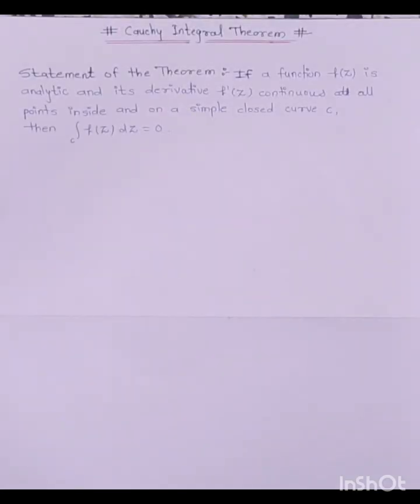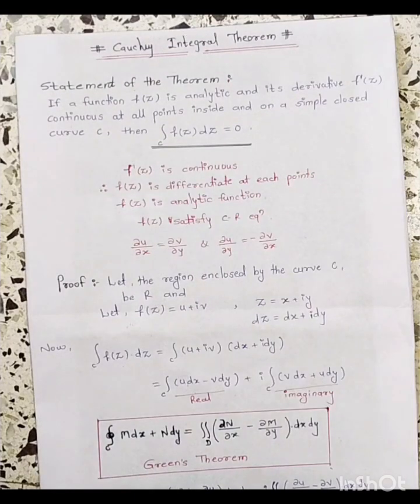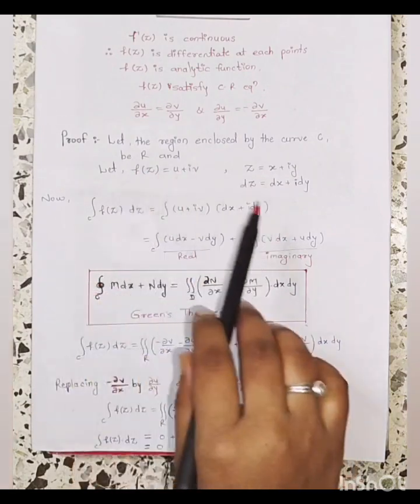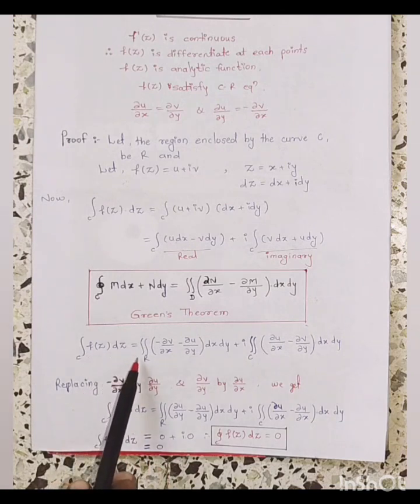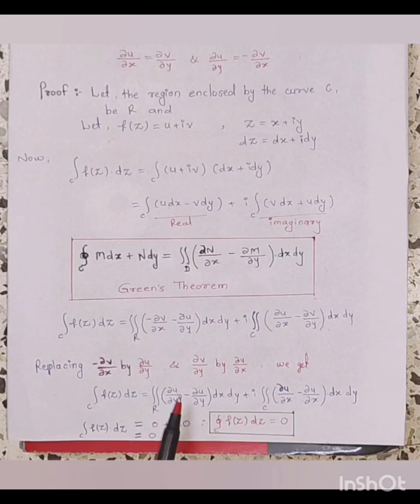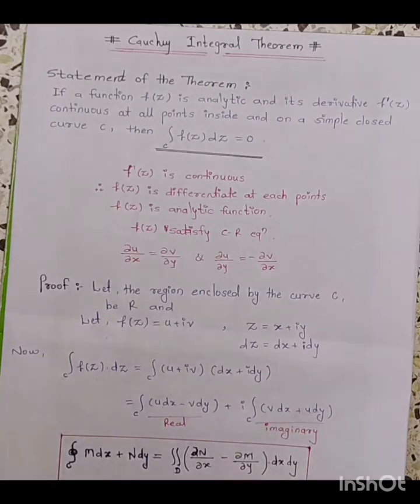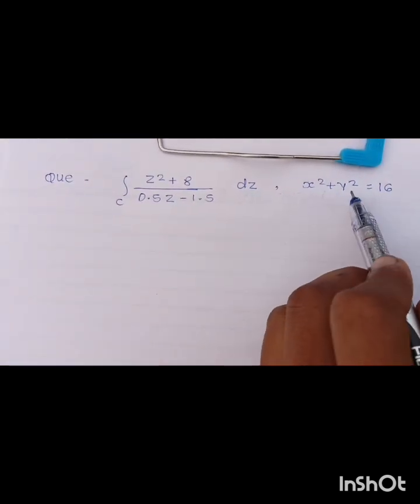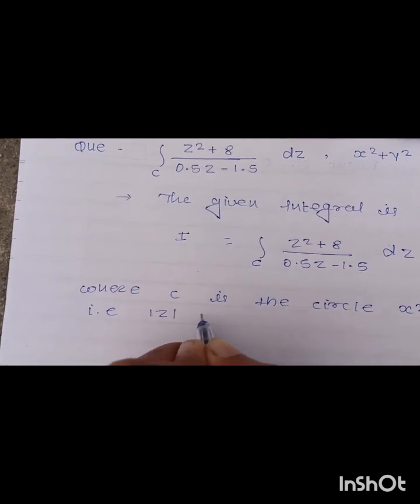Cauchy's Integral Theorem.